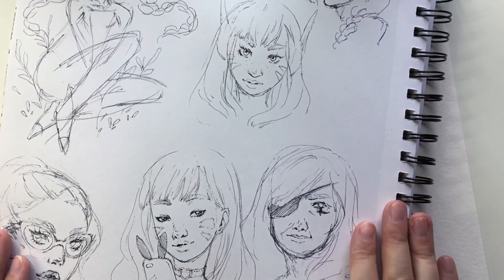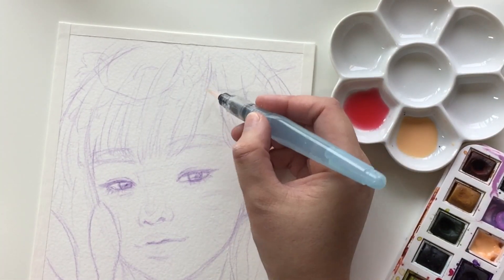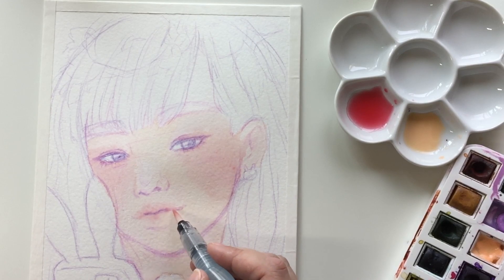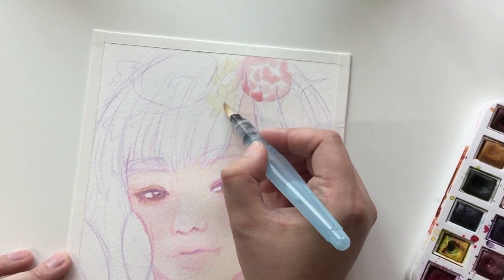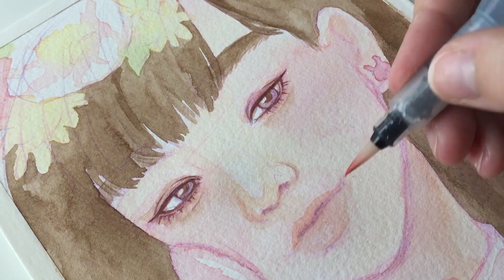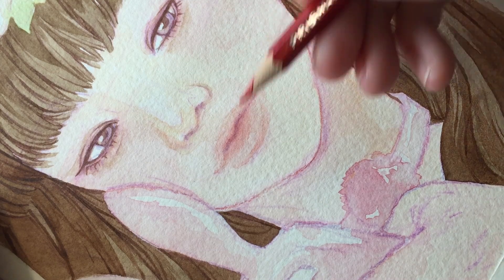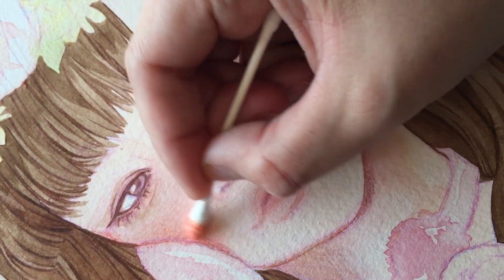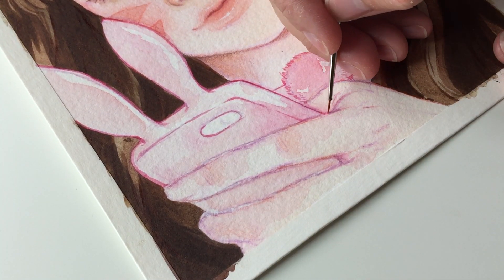Overwatch D.Va || Drawing FANART again?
Sorry about my dying voice, I've been recording audio at 2 am and was totally out of it. Also, if you one of the people who get offended by "basic girl", find something more important to be upset about. Cheers!

My awesome Intro is made by Gabe Philbin

♥︎★MY STORE ★♥︎

WOOT WOOT! BUY MY STUFF!

Unicorn Heads - Lonesome Star
Unicorn Heads - Folk Tap Harp